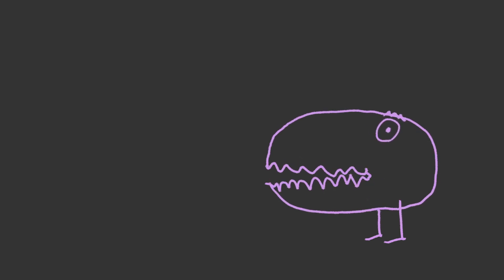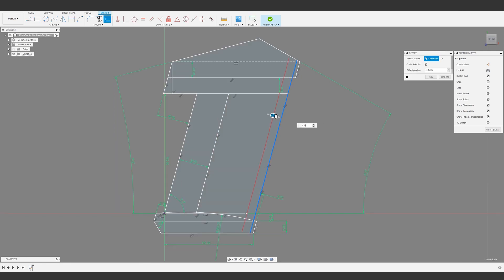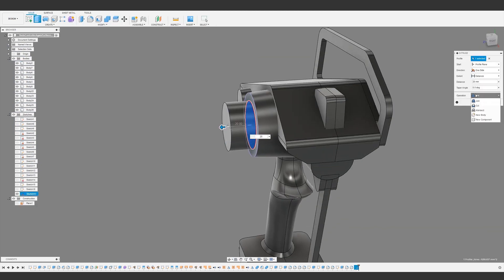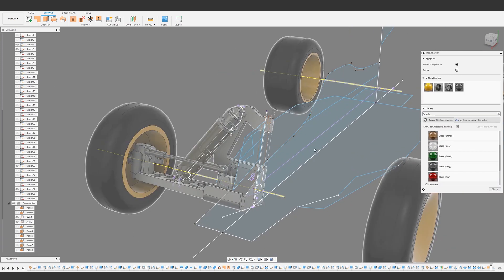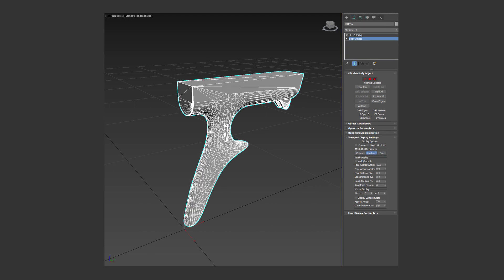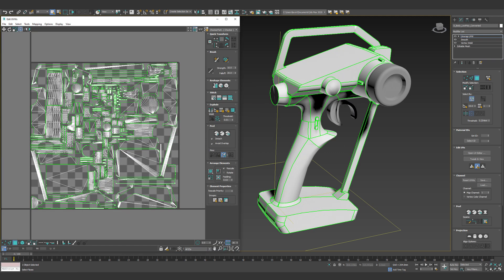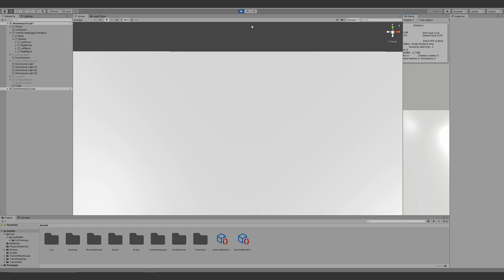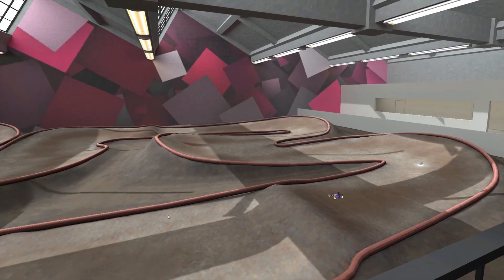Game Assets With Fusion 360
This is an overview of a project where I tried making a vr racing game with some assets made in Fusion 360 (and some other tools). It's less about the game and more about making the models and the process of bringing them into Unity. It's... not great... but maybe vaguely interesting?